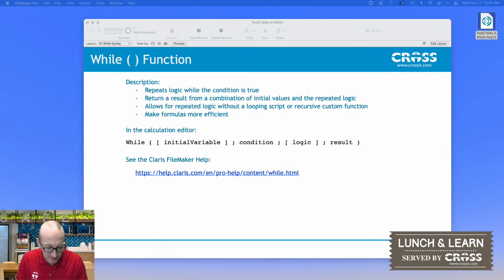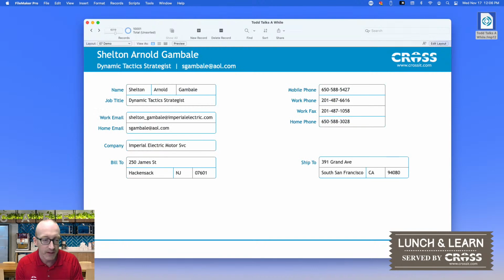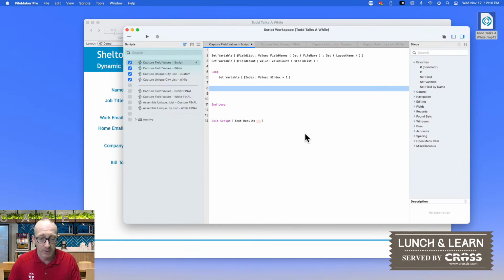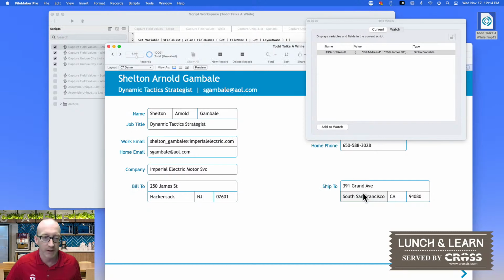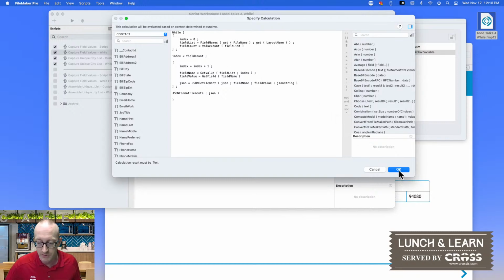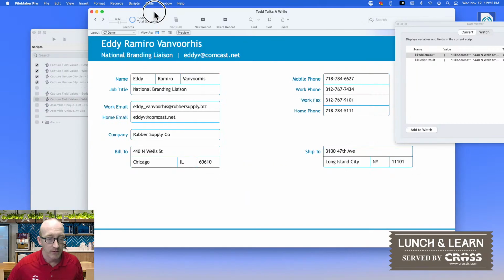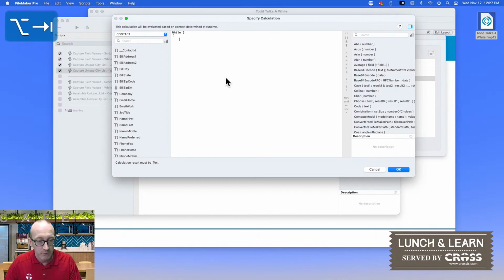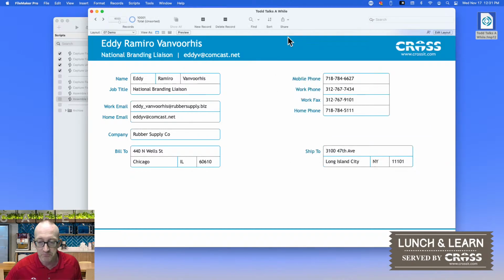Lunch & Learn: Entrée - November 2021 (Todd Talks A While)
Monthly Lunch & Learn session geared toward beginner and intermediate users and developers of the Claris FileMaker Platform seeking a deeper understanding. In this installment, Todd talks about the While ( ) function and the tasks developers can tackle using this powerful function.